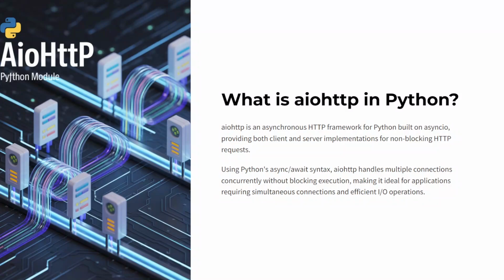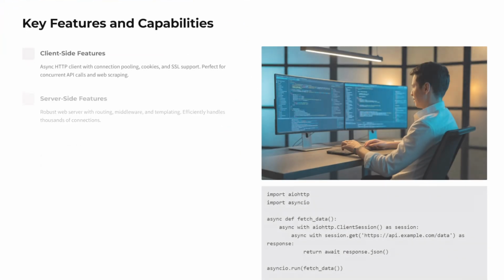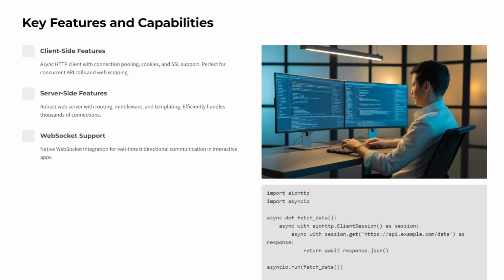What is aiohttp in python?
Are you wondering what Alembic is in Python and how it can help you manage database schema changes effortlessly? In this video, we break down the core concepts of Alembic, a lightweight yet powerful database migration tool for SQLAlchemy, and explain why it's essential for developers working with relational databases in Python.

🔍 Learn:

What Alembic is and why it's used in Python projects

How Alembic integrates with SQLAlchemy

Key features like versioning, migration scripts, and revision control

Basic commands like alembic init, alembic revision, and alembic upgrade

Real-world use cases and common pitfalls to avoid

Whether you're a beginner Python developer or an advanced backend engineer, this tutorial will help you understand Alembic from the ground up so you can maintain clean and version-controlled databases like a pro.